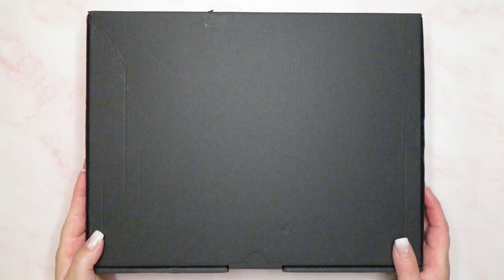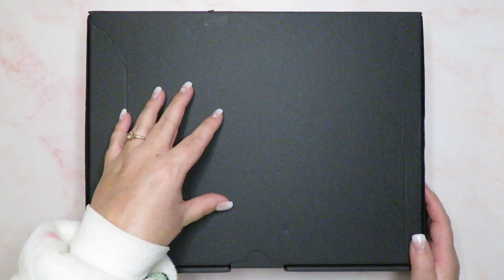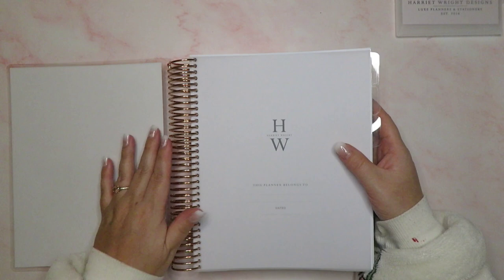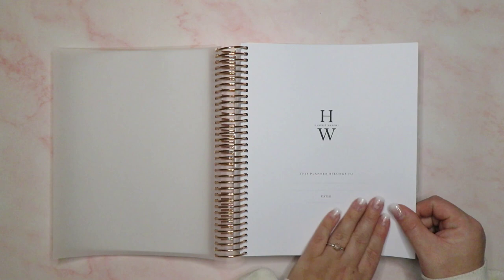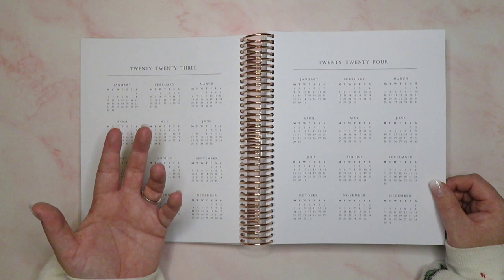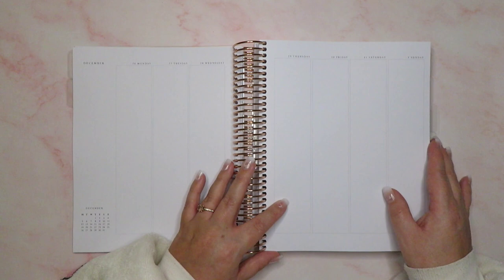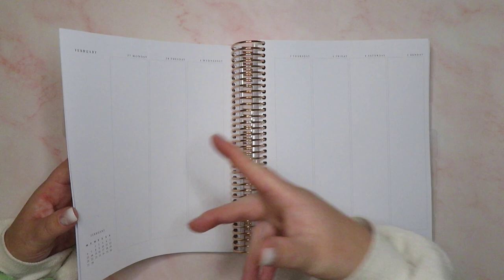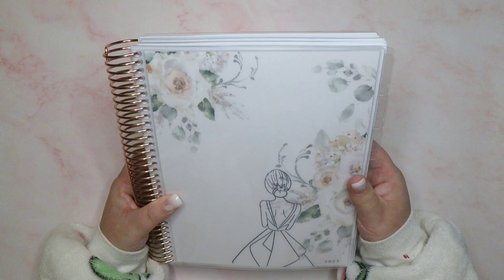Harriet Wright Designs A5 Wide Unboxing | RachelBeautyPlans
Unboxing my new memory planner for 2023 ❤️

For letters/small parcels -
Unit 91266
Manchester
M61 0BW

For Parcels -
Unit 91266
Courier Point
13 Freeland Park
Wareham Road
Poole
Dorset
BH16 6FH
UK

Wendy Prints -

Foxy Fix -